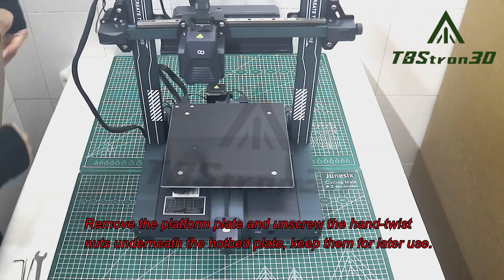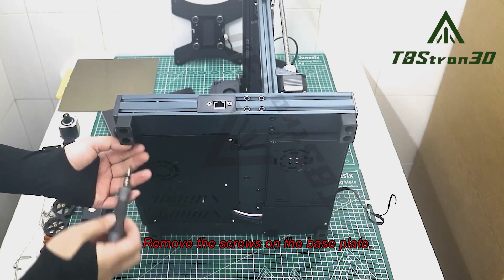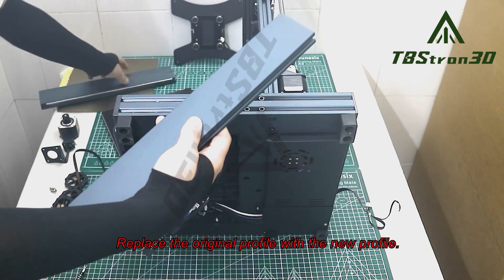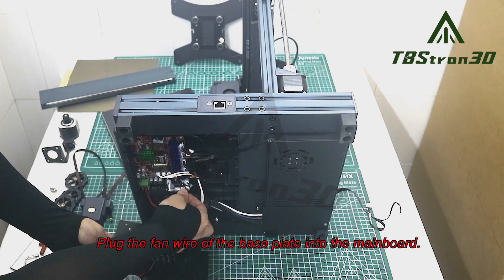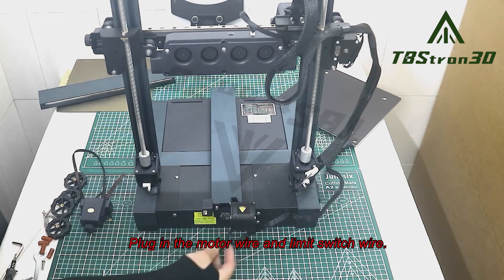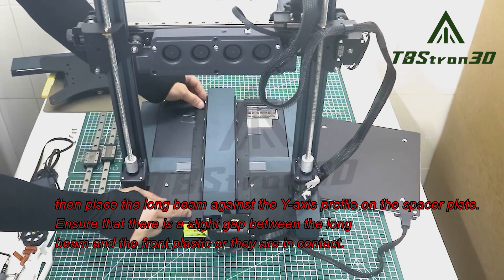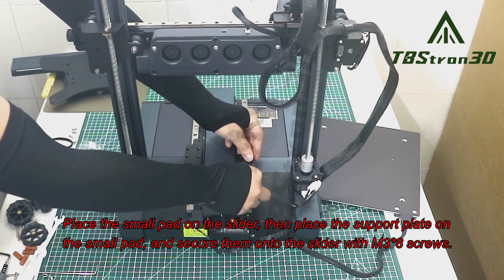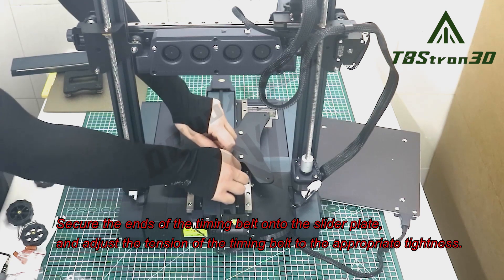Y axis upgrade linear rail for ELEGOO Neptune 4 Pro installation guide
Neptune 4 Pro New Y-axis Upgrade Rail Installation Guide

1.Remove the platform plate and unscrew the hand-twist nuts underneath the hotbed plate, keep them for later use.
2.Take down the hotbed plate and keep the springs for later use.
3.Loosen the timing belt tensioner and remove the ends of the timing belt.
4.Remove the screws of the timing belt tensioner, take off the tensioner and the timing belt, keep them for later use.
5.Remove the slider plate from the Y-axis profile.
6.Unplug the Y-axis motor wire and Y-axis limit switch wire.
7.Remove the Y-axis motor and motor bracket.
8.Remove the screws on the base plate.
9.Carefully remove the base plate, noting that the fan wire is connected to the mainboard. Unplug the fan wire.
10.Remove the screws securing the Y-axis profile.
11.Remove the screws securing the mainboard and cables, it is recommended not to unplug
other cables from the mainboard.
12.Replace the original profile with the new profile.
13.Secure the new profile onto the machine.
14.Re-secure the mainboard onto the machine.
15.Plug the fan wire of the base plate into the mainboard.
16.Re-secure the base plate onto the machine. Be careful not to press on other cables.
17.Re-secure the Y-axis motor bracket onto the profile.
18.Re-secure the Y-axis motor onto the bracket.
19.Plug in the motor wire and limit switch wire.
20.Remove the four screws on the slider plate.
21.Use M4*8 screws and M4 T-nuts to respectively fit onto the long beams.
22.Place the auxiliary spacer plate on the machine casing, then place the long beam against the Y-axis profile on the spacer plate. Ensure that there is a slight gap between the long beam and the front plastic or they are in contact. Then tighten the screws.
23.Use M3*6 screws to secure the linear guide onto the long beam. At this point, you can print two auxiliary installation fixtures to better maintain the parallelism of the two linear guides.
24.Place the small pad on the slider, then place the support plate on the small pad, and secure them onto the slider with M3*8 screws. Then slide the slider to check if it can move smoothly and touch the Y-axis limit switch.
25.Place the circular silicone gasket on top of the support plate's threaded hole.
26.Use M5*8 screws to secure the slider plate onto the support plate. Pay attention to the direction of the slider plate (the smallest angle of the slider plate faces the motor). First screw in the screws into the two small holes on the slider plate (the two on the right in the video), then install the other screws.
27.Thread the timing belt through the profile and wrap it around the motor's timing pulley. Install the timing belt tensioner back onto the Y-axis profile.
28.Secure the ends of the timing belt onto the slider plate, and adjust the tension of the timing belt to the appropriate tightness.
29.Reinstall the hotbed plate onto the slider plate, making sure not to twist the hotbed wire.
30.Install the springs and hand-twist nuts.
31.Place the platform plate back onto the hotbed plate.
The upgrade is complete. It is necessary to re-level the machine (please refer to the official tutorial) before printing again. Thank you.